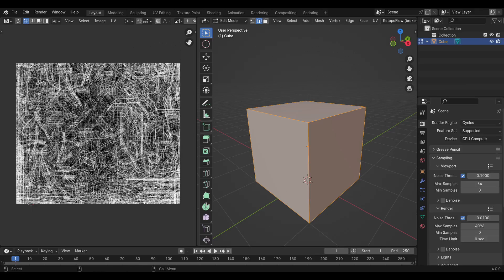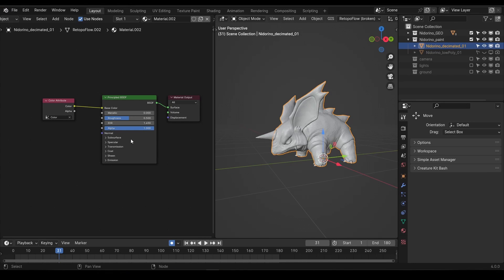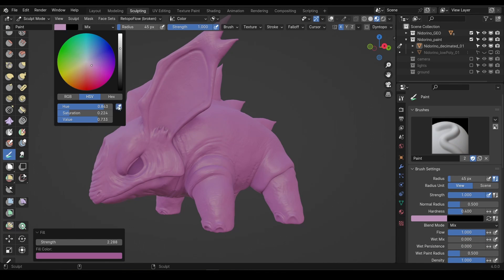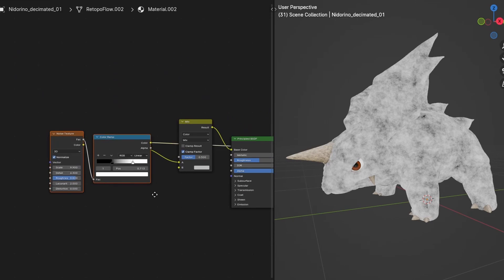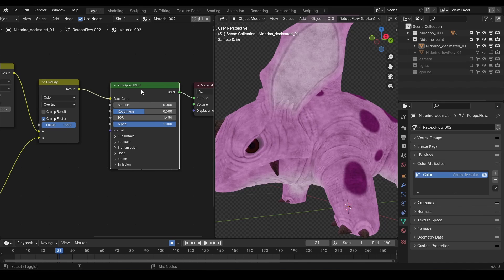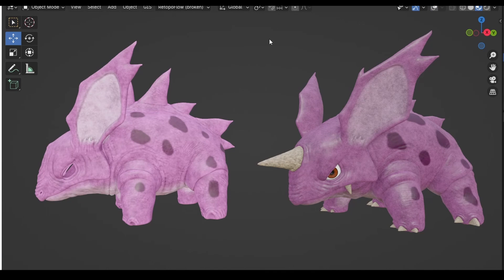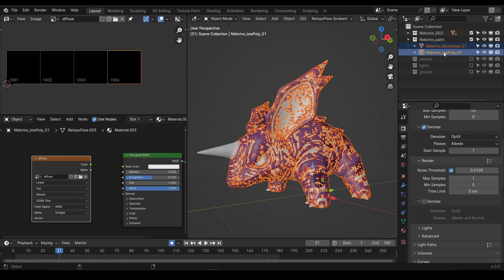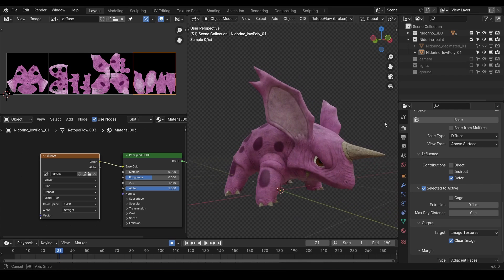Skip UV unwrapping - Vertex Painting for Beginners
0:00 UVs and Retopo suck!
1:14 Colour attribute node
2:08 Vertex Painting
4:25 Procedural materials
7:47 Baking textures